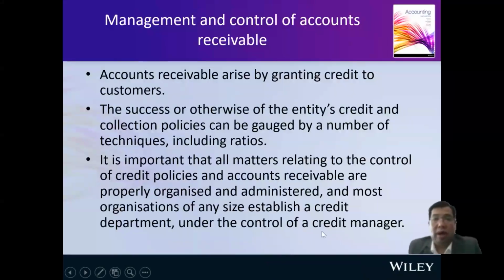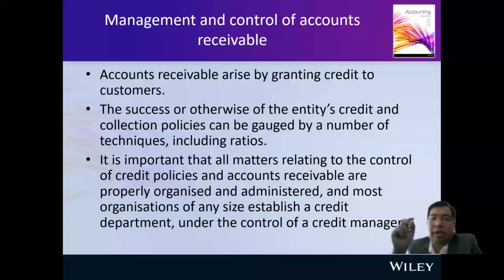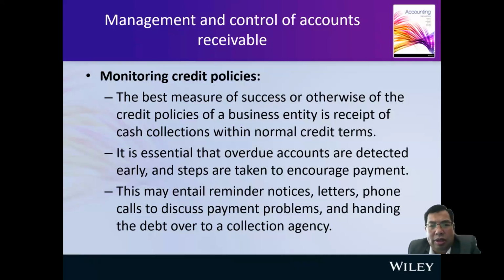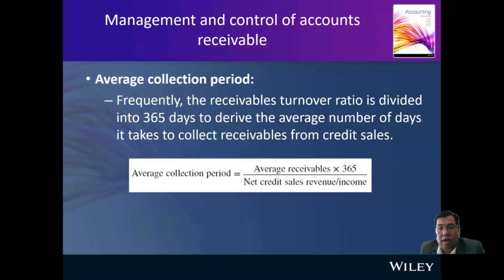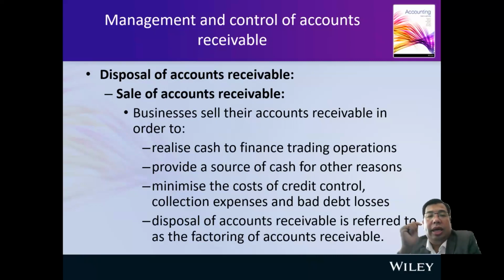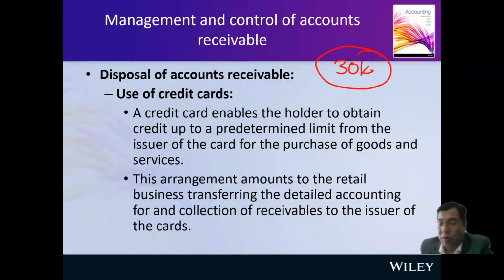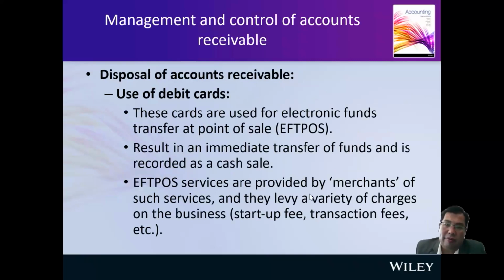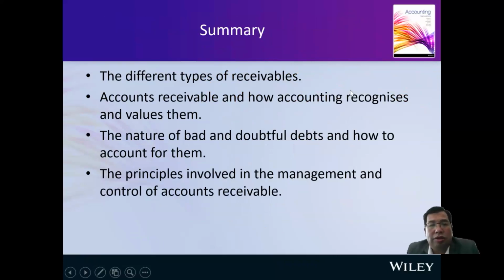Part 3 Accounting for Receivables